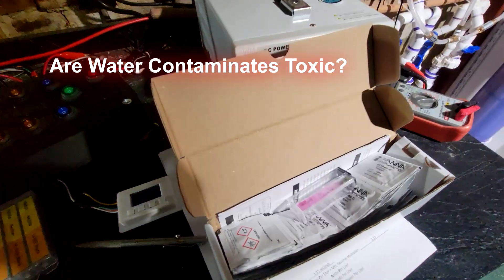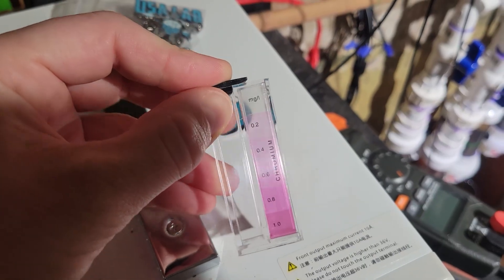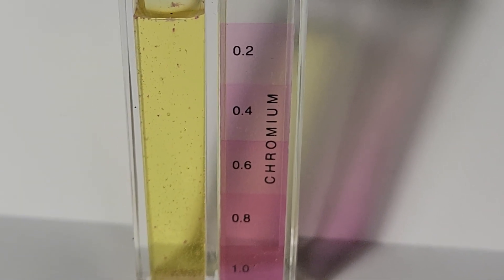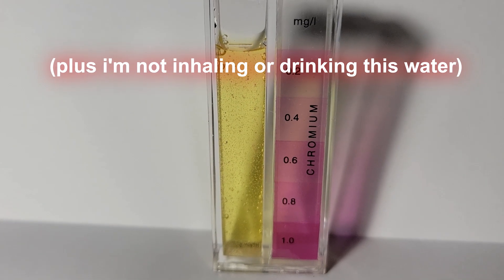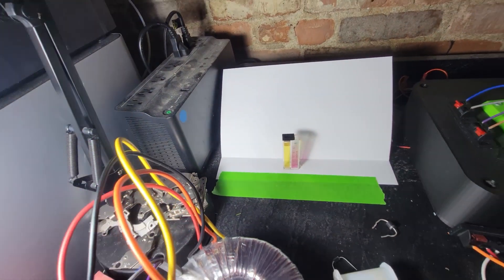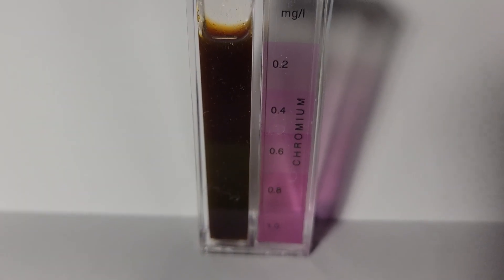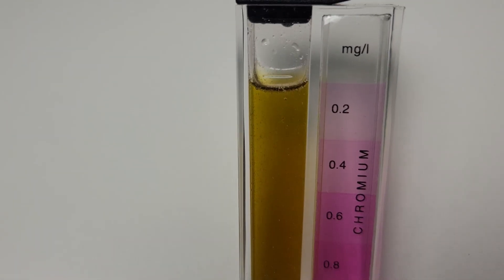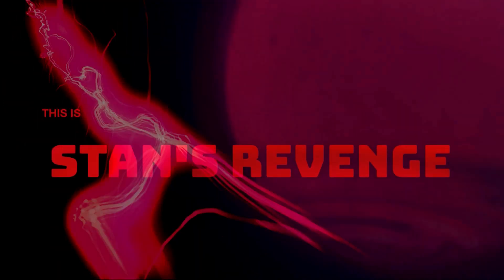Are Cell Contaminates Toxic? Hexavalent Chromium (CR6) Test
SR133:

This is an in-depth video regarding the discoloration or contaminates that the Water Fuel Cell produces. If  I have your attention, I need to preface this video and experiment with the following message:

**I am not a chemist. I am not a scientist. These tests are not verified scientifically. If you operate a Water Fuel Cell, you may be exposed to harmful chemicals. This test also pertains *specifically* to MY apparatus, strictly utilizing the Electrical Polarization Process. Traditional DC Electrolysis uses a different chemical process to produce HHO gas. DCE may in fact produce harmful Chromium 6 from deterioration from the Stainless Steel plates. DCE is a destructive process. The EPP is an entirely different process, because low amperage is utilized with no chemical compounds or electrolytes. There is also no heat generation in the EPP, which is a factor for harmful chromium production.**

Tests 1 and 2 show a minute amount of chromium via tiny specs in the test vile. The resulting amounts indicate that there is less than 0.1ppm of chromium in the water bath.

Tests 3 and 4 utilize a concentrated "sludge" derived from the water bath. These tests, however, do not indicate that any chromium is present!

The results are fairly clear --  but not confirmed. Basically, IF there is chromium released in the water bath, the ppm is so low it would not be a concern. Furthermore, if the concentrated contaminates from the water bath do not show any indication of chromium (purple), you can be fairly certain that the discoloration is extracts from the water, not deterioration of the Stainless Steel tubes.